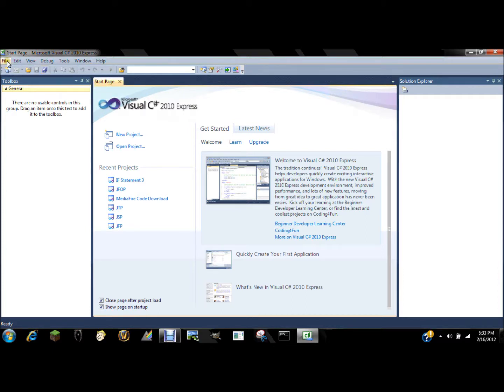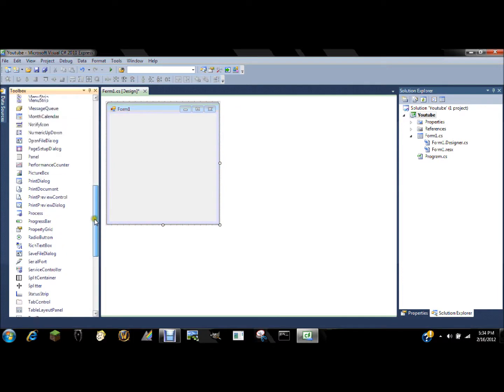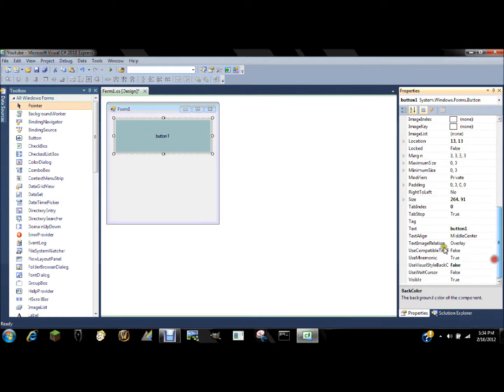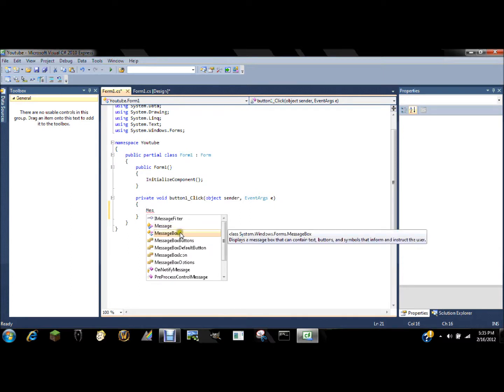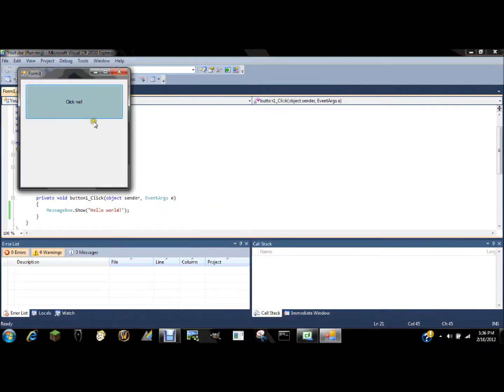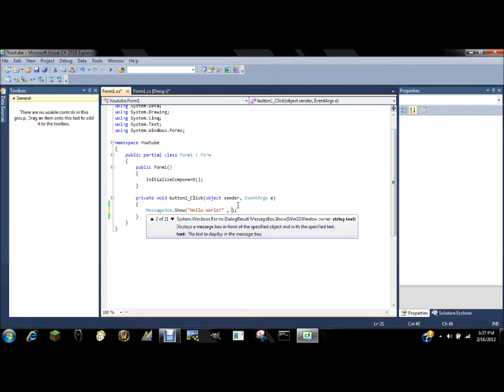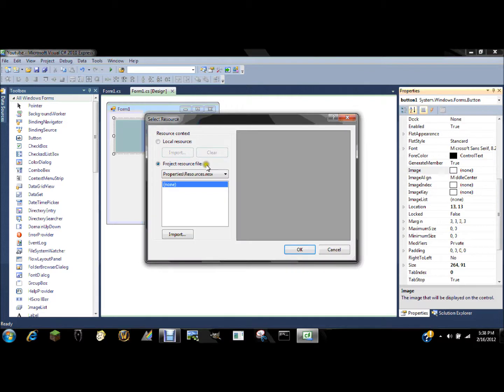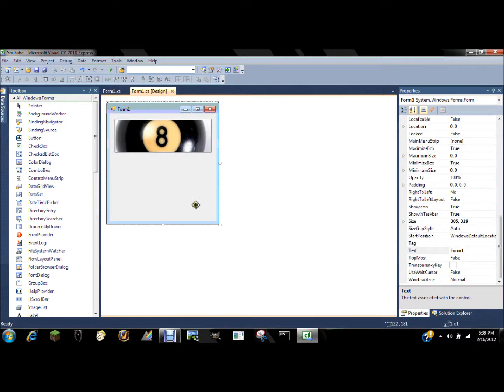C# Tutorial - Displaying A Messagebox